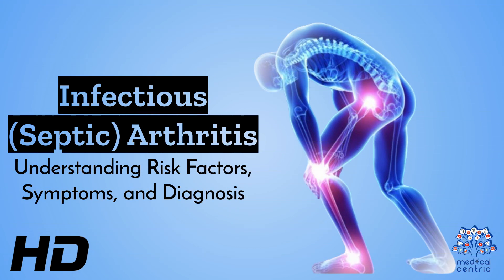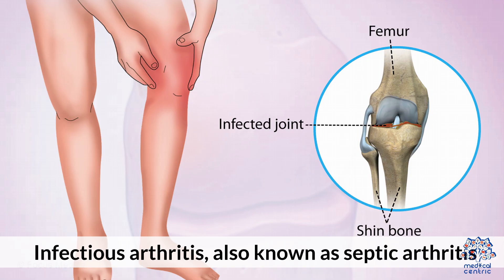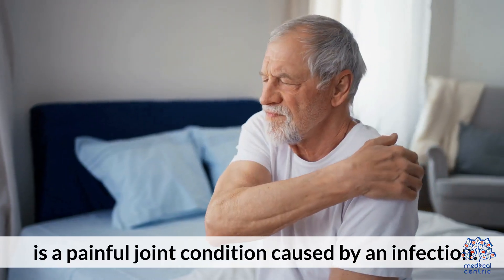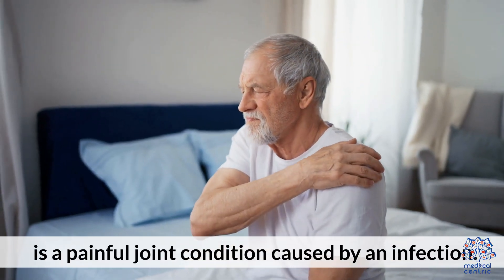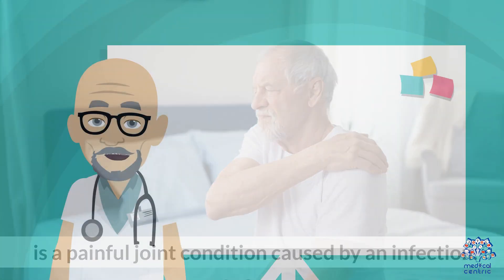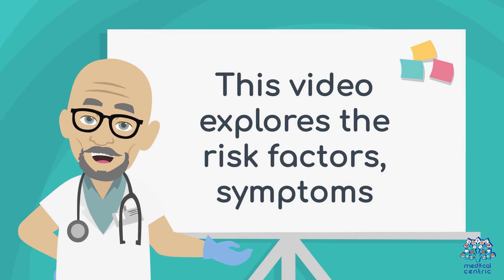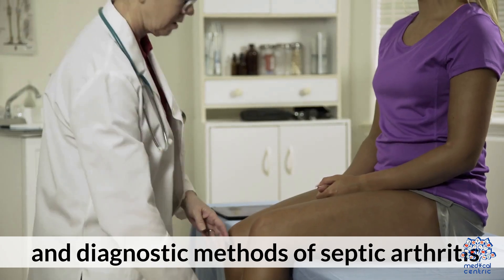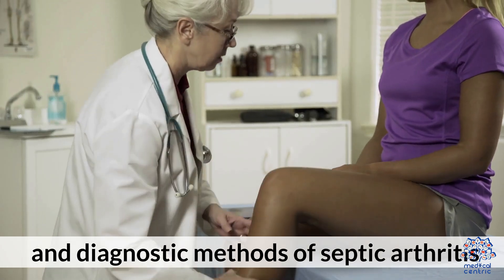Decoding Infectious Arthritis: Unraveling Risk Factors, Symptoms, and Diagnostics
Today, we embark on a crucial exploration into the realm of infectious septic arthritis. This often overlooked but serious condition affects the joints, posing significant risks if not addressed promptly. In this comprehensive guide, we will delve into the key aspects of infectious arthritis, including its risk factors, symptoms, and the diagnostic measures essential for timely intervention.

The Basics of Infectious Septic Arthritis:
What is Infectious Arthritis?
Infectious septic arthritis is a painful and potentially severe infection that targets the joints. It occurs when bacteria, viruses, or fungi enter the joint space, triggering inflammation and often causing rapid joint deterioration.

Risk Factors:
Age and Gender: The very young and the elderly are at higher risk, with a slight predominance in males.
Pre-existing Joint Conditions: Individuals with pre-existing joint conditions like osteoarthritis or rheumatoid arthritis are more susceptible.
Recent Infections: Infections elsewhere in the body, especially in the skin or urinary tract, can lead to infectious arthritis.
Recognizing Symptoms:
Acute Joint Pain:
Sudden and severe joint pain is a hallmark symptom. The affected joint becomes tender, swollen, and warm to the touch.

Limited Range of Motion:
Reduced flexibility and difficulty moving the affected joint are common indicators of infectious arthritis.

Systemic Symptoms:
Fever, chills, and fatigue may accompany joint symptoms, indicating a systemic response to the infection.

Diagnosing Infectious Arthritis:
Joint Aspiration:
Aspirating fluid from the affected joint allows clinicians to analyze the synovial fluid for signs of infection and inflammation.

Blood Tests:
Blood tests, including complete blood count (CBC) and inflammatory markers, help identify systemic signs of infection.

Imaging:
X-rays or magnetic resonance imaging (MRI) may be used to assess joint damage and identify the extent of the infection.

Conclusion:
Infectious septic arthritis demands our attention due to its potential for rapid joint destruction and systemic complications. Recognizing risk factors, understanding symptoms, and ensuring timely diagnostics are pivotal in providing effective treatment and preventing long-term consequences.